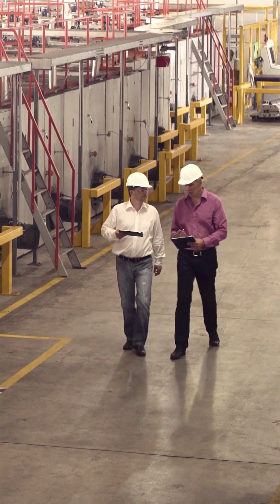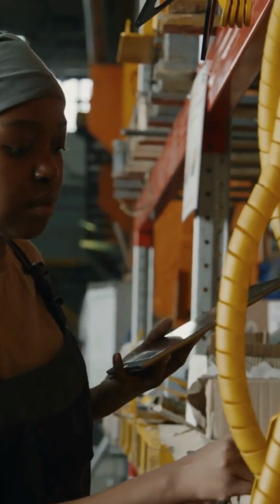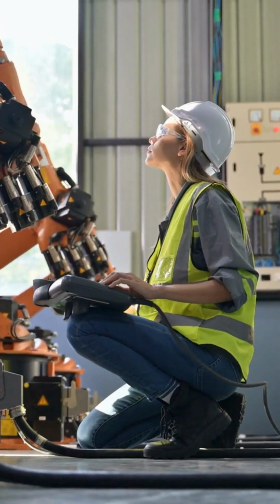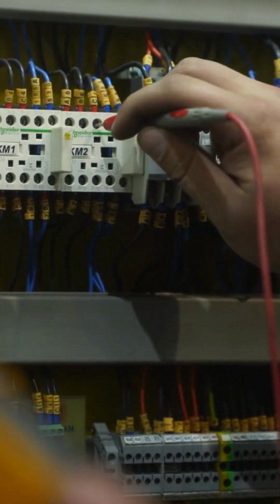The Ultimate Shutdown Checklist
Ready to master your next manufacturing shutdown? In this video, Martin shares the essential steps to ensure a smooth, efficient, and safe shutdown process. Avoid downtime and boost efficiency with this proven checklist!